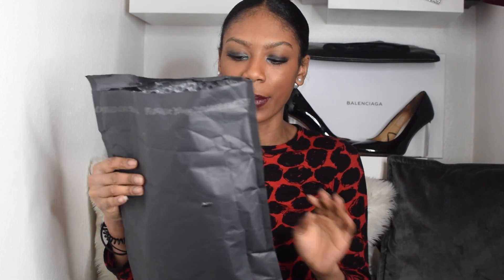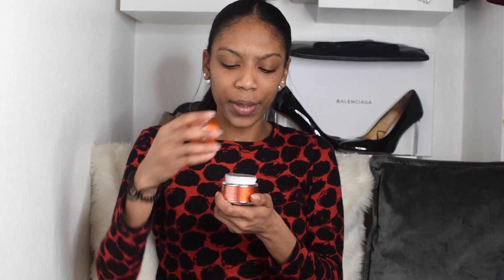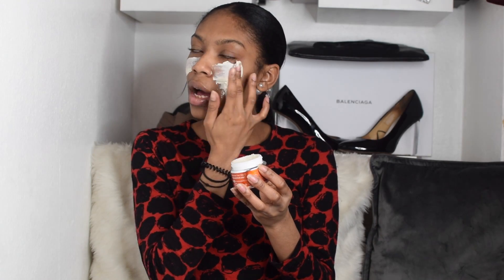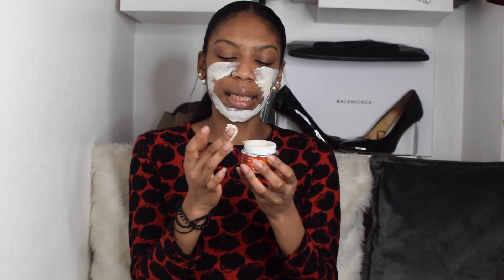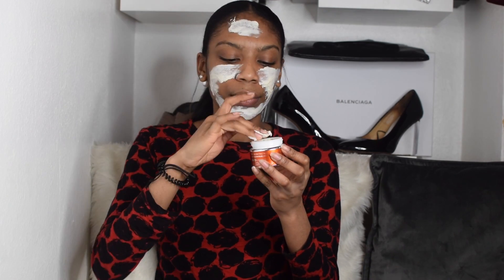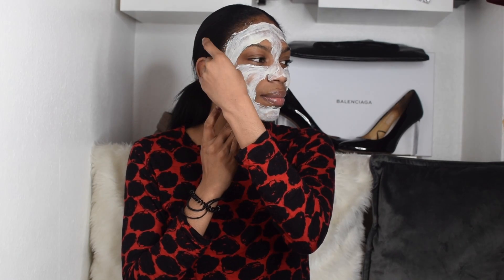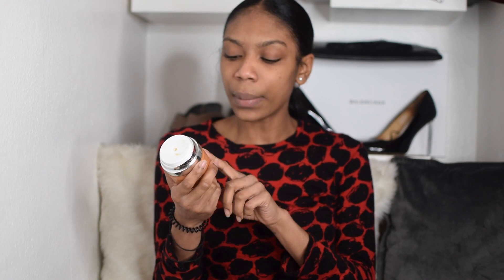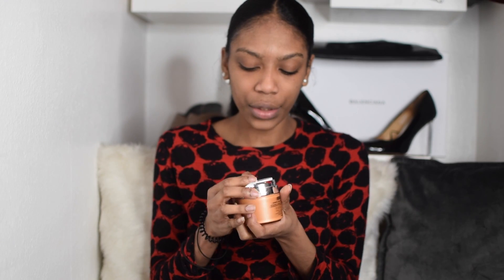GLAMGLOW FLASHMUD BRIGHTENING TREATMENT REVIEW!!!| HOW I GET LUMINOUS SKIN!| TONIQUE CAMPBELL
Hey,

Beautiful Bouji people ☺

Hey, guys! Today I am reviewing the GLAMGLOW FLASHMUD BRIGHTENING TREATMENT

Blog’s Instagram: Boujiinlondon
Blog’s twitter: Boujinlondon

Stay Bouji :P

xxxxxxxxxxxxxxxxxxxxxxxxxxxxxxxxxxxxxxxxxxxxxxxxxxxxxxxx